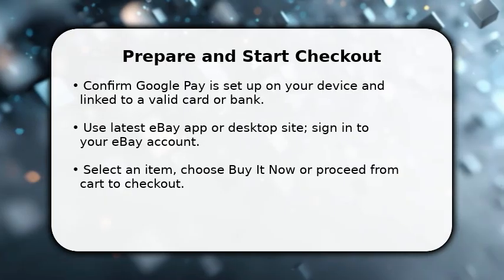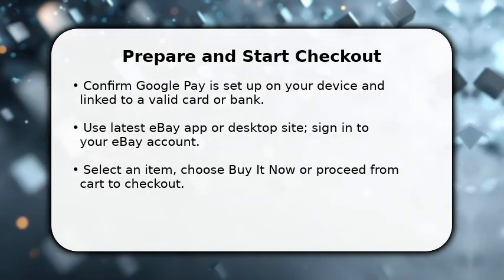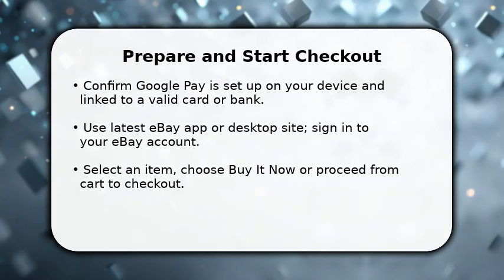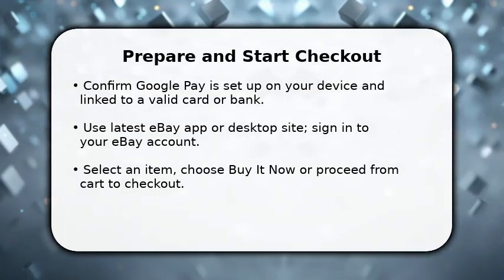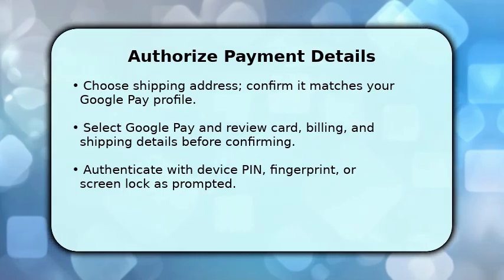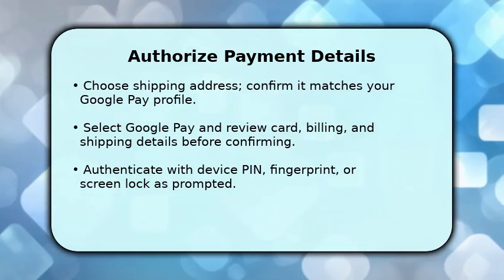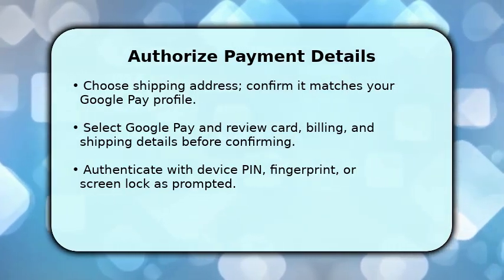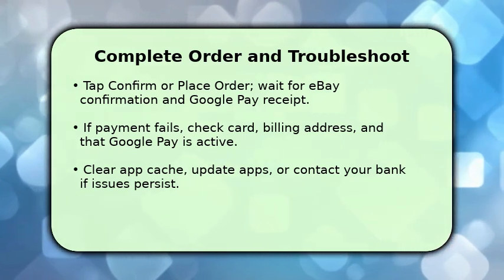How to Use Google Pay on Ebay (updated)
How to Use Google Pay on Ebay (updated) | 🔒 Surfshark VPN Deal — Stay private and secure. $1.99/mo + 3 Months Free ▸

Learn the step-bythy process of integrating Google Pay into your Ebay shopping experience. This video guide provides a clear walkthrough for both Android and iOS users, ensuring secure transactions with ease.

Google Pay, Ebay integration, online payment method, Android Wallet use on eBay, iOS Shopping via Google Pay